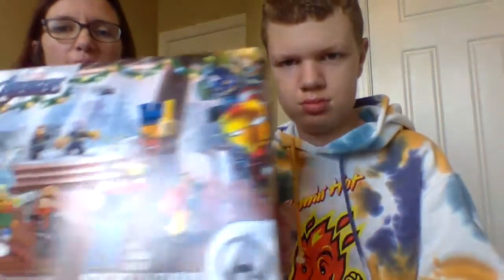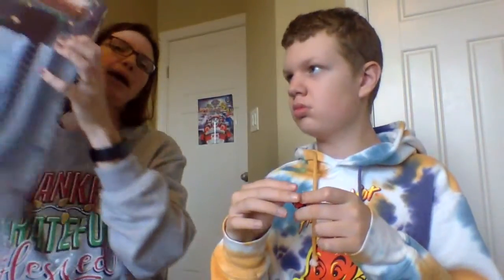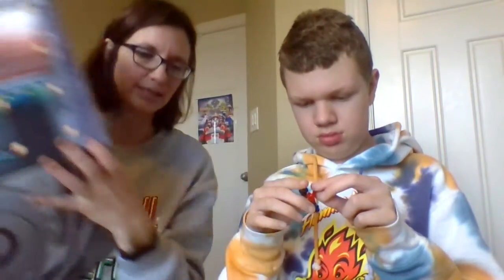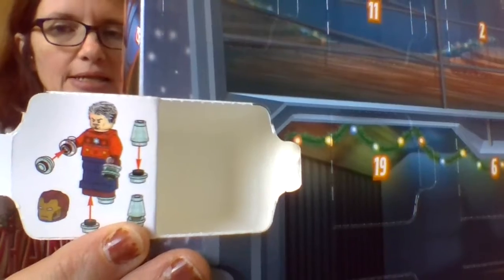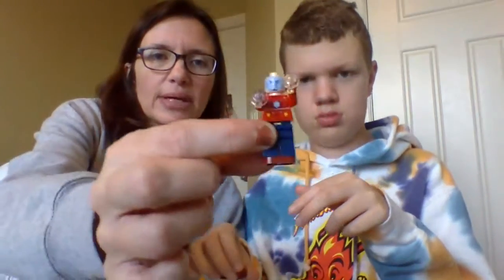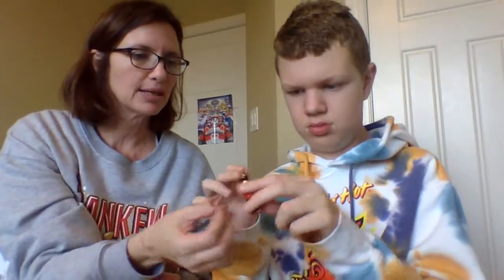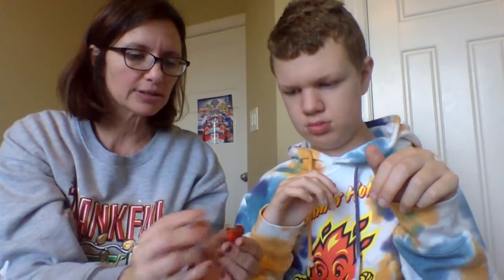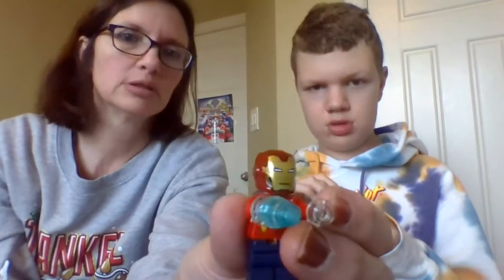Day #1 Avengers Marvel Advent Calendar (Iron Man)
I'm doing the 24 days of December reveal of the Avengers Advent Calendar. This Iron Man has a red Christmas Sweater and shoots out frost.